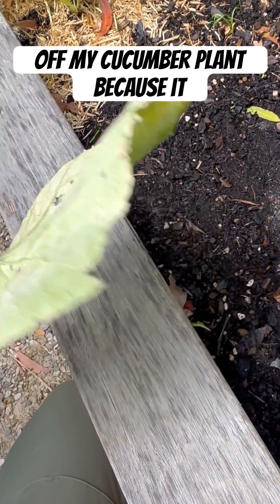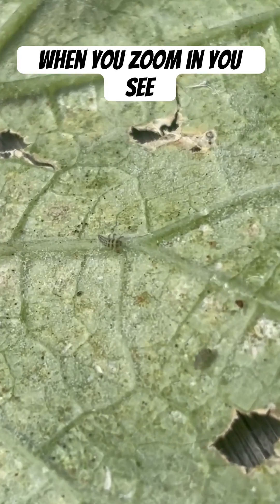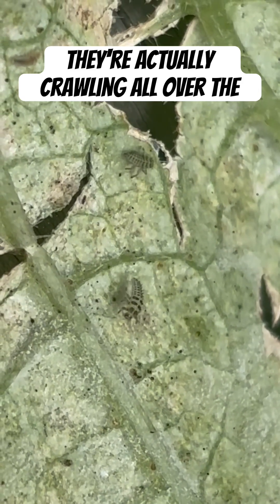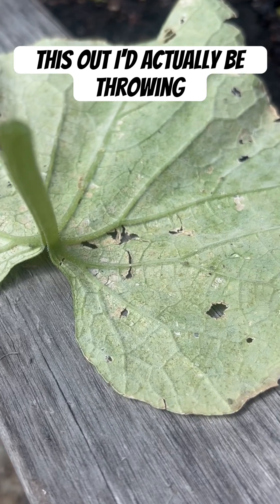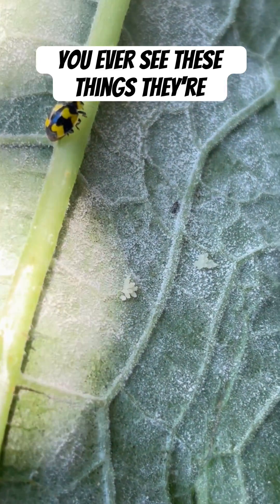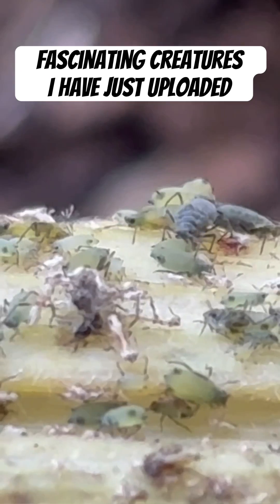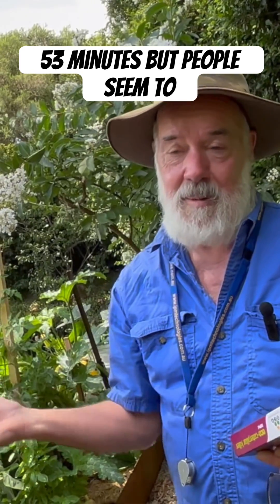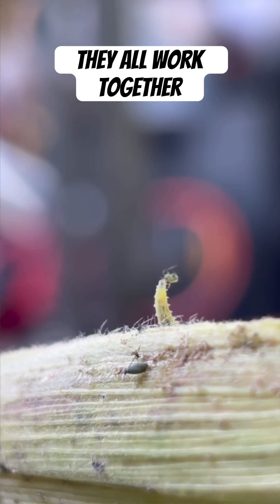Ladybird Larva & eggs! Would you recognise these if you saw them in your garden?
Ladybird larvae look like crocodiles, according to my daughter. She’s not completely wrong. Learn how to identify ladybird eggs, how to identify ladybird larvae, and discover a little more about the fascinating fungus eating ladybird that have been cleaning up the powdery mildew on my cucumbers and zucchini plants in the veggie garden!

Ladybird eggs are oval shaped and all clumped together. Look after those babies!